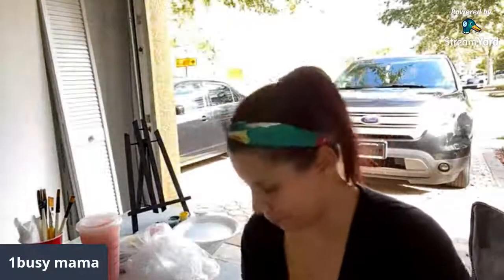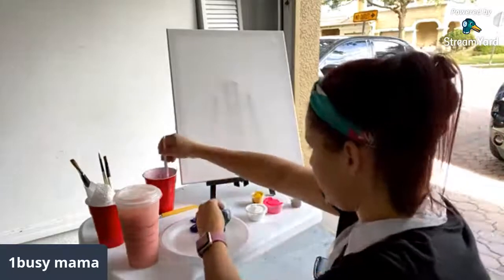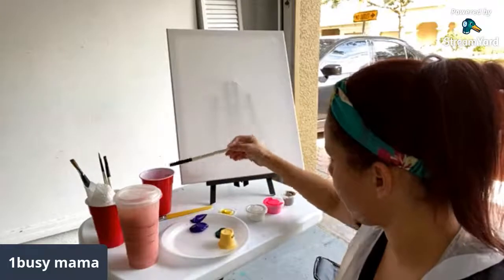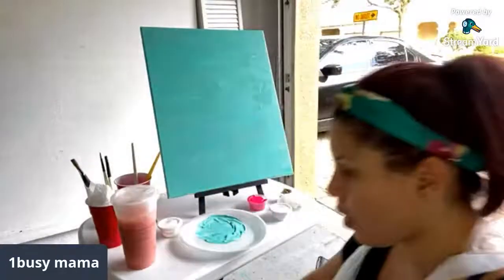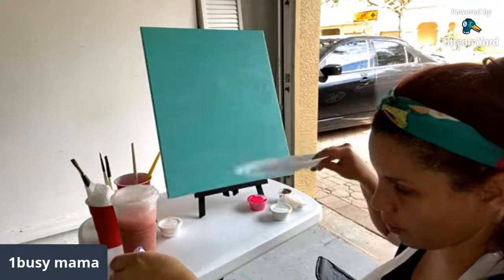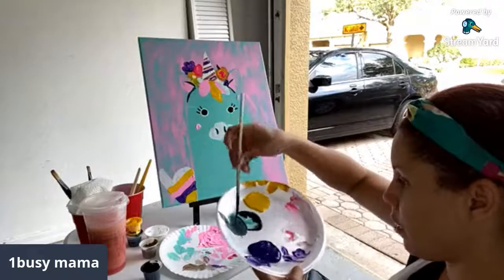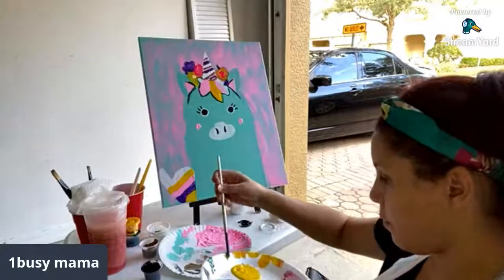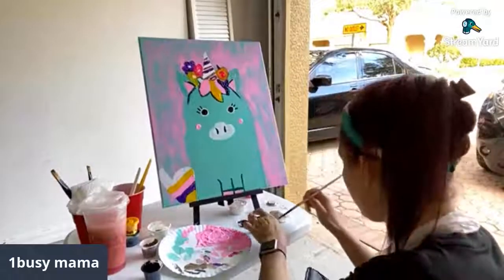Unicorn Painting Tutorial for beginners and kids live painting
Unicorn Painting Tutorial for beginners, Minty Unicorn for beginners and kids live painting painting beginners painting unicorn for beginners unicorn painting

I painted a Minty Unicorn, please follow along or replay for fun!! This was really enjoyable.  I am not a pro but I enjoy doing this as a stress reliever, art therapy and relaxing time.